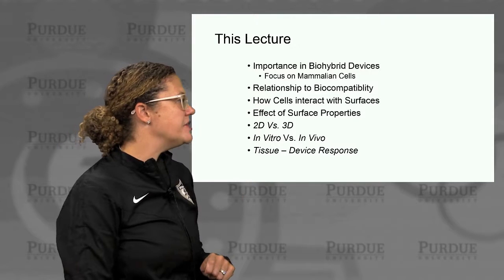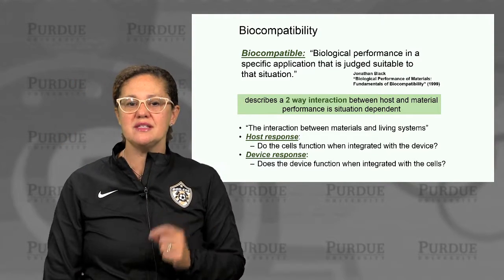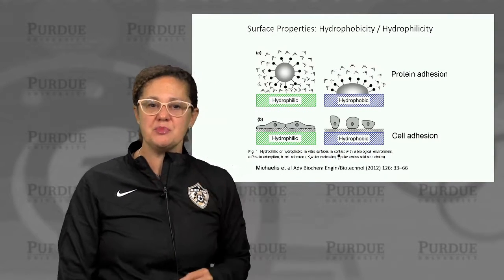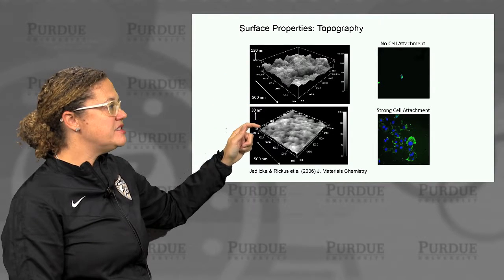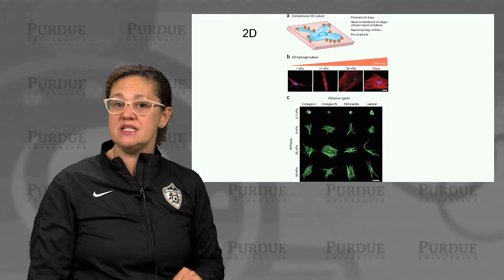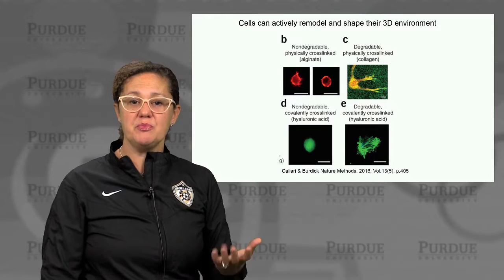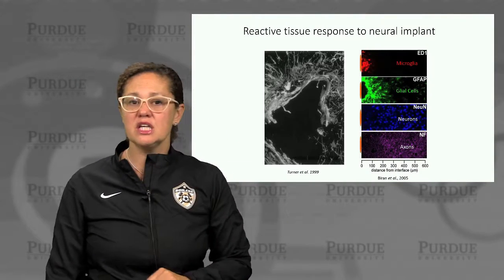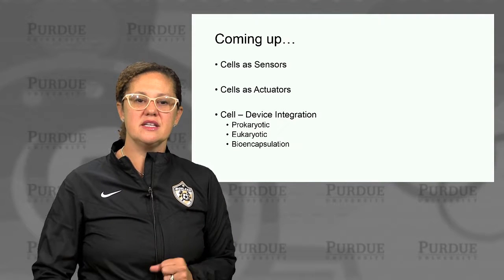nanoHUB-U Biodesign L5.2: Cellular Devices - The Cell Device Biointerface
Table of Contents:
00:00 L5.2: The Cell Device Biointerface
00:11 This Lecture
01:04 Importance of Cell Device Interface for Biohybrids
02:01 Biocompatibility
03:38 How to mammalian cells attach to a surface?
04:48 The Cell - Device Biointerface
05:52 Surface Properties: Hydrophobicity / Hydrophilicity
06:29 Surface Properties – Elasticity
07:51 Surface Properties: Topography
09:16 Complex Interplay
10:11 2D Vs. 3D
10:49 2D
11:39 3D – Natural or Synthetic Hydrogels
12:49 Cells can actively remodel and shape their 3D environment
14:08 In vitro Vs. In vivo
15:02 Foreign Body Response to Implant
16:07 End Result of the Tissue Response
16:45 Reactive tissue response to neural implant
17:59 Approaches to Avoiding Foreign Body Response
18:59 Coming up…